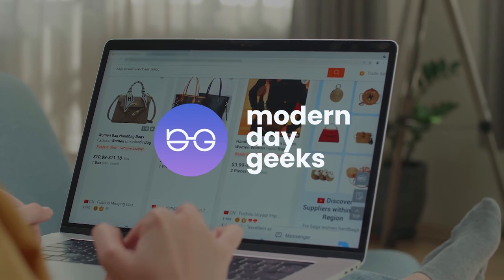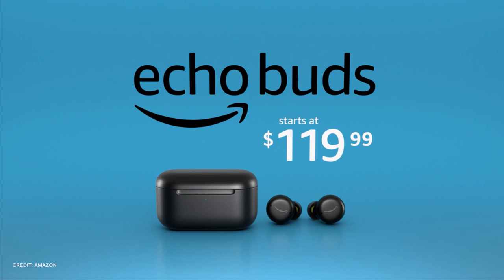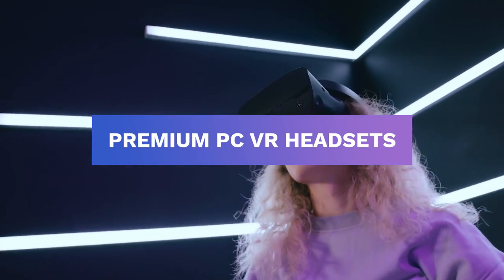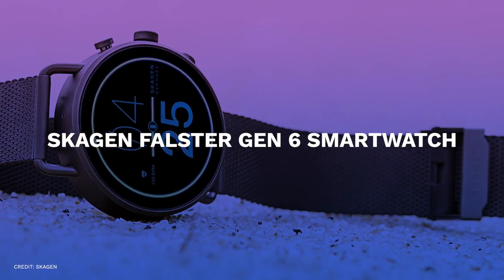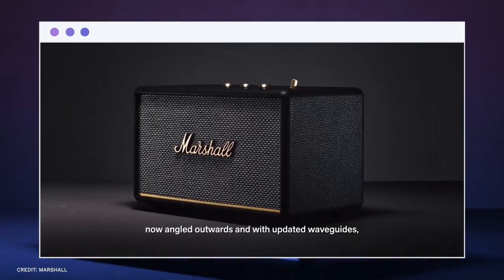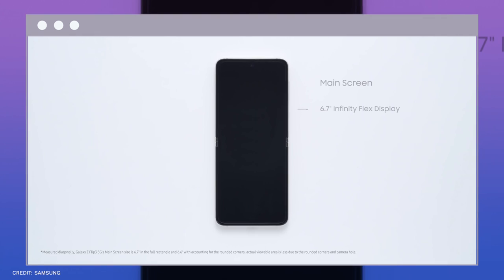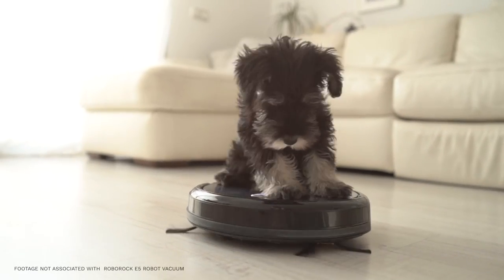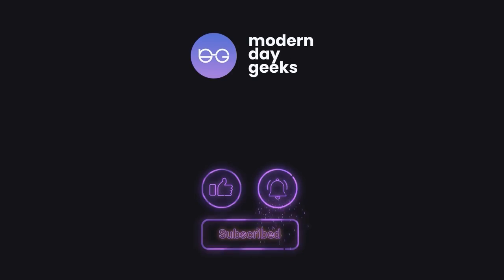Best Tech Products 💸 Gadgets To Have in 2022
Every year technology just keeps on getting better. But this time around, it looks like things just got a little too good. Everyone wants to have the latest pieces of tech in their possession. Well, after going through this video, you will want to own every single one of these things.